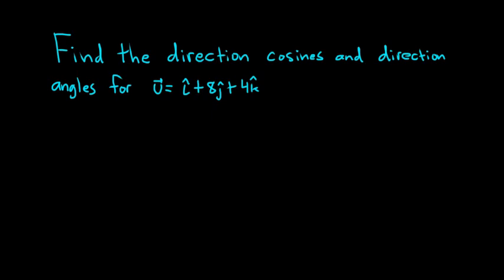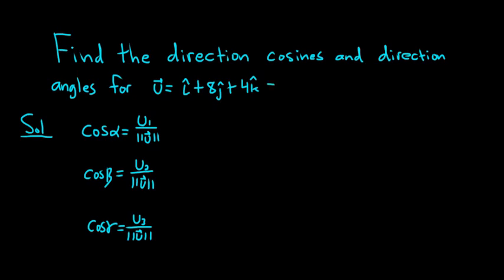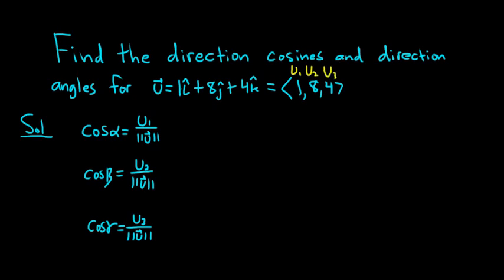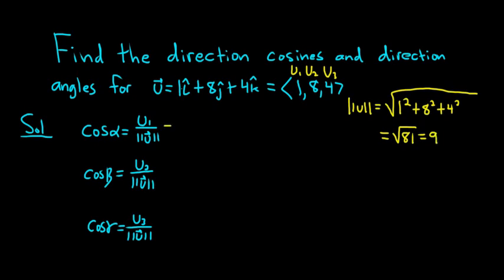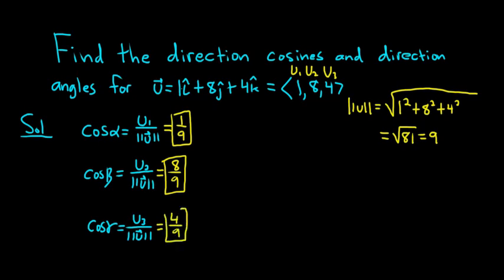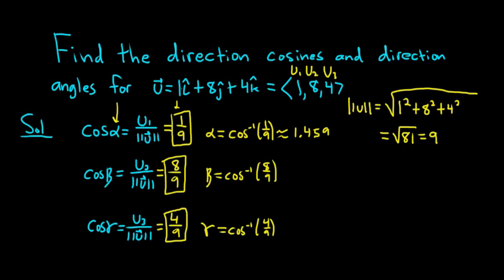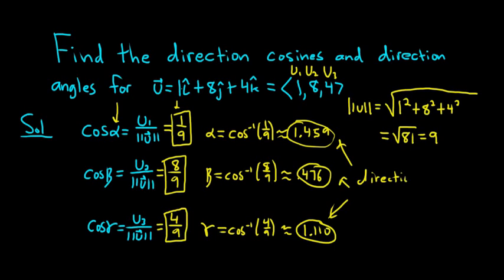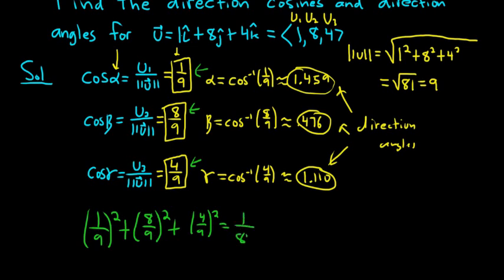How to Find Direction Cosines and Direction Angles